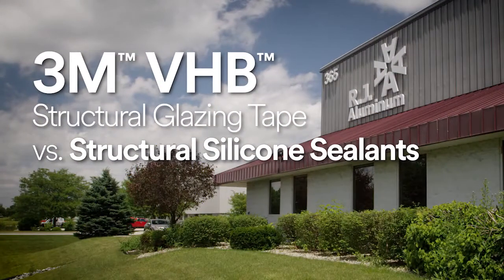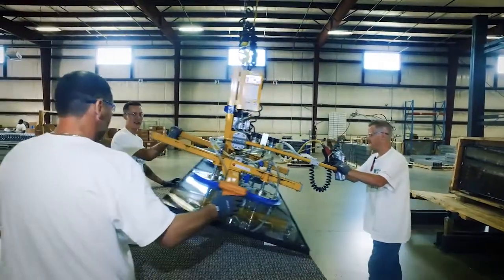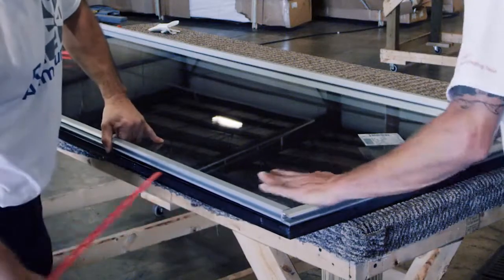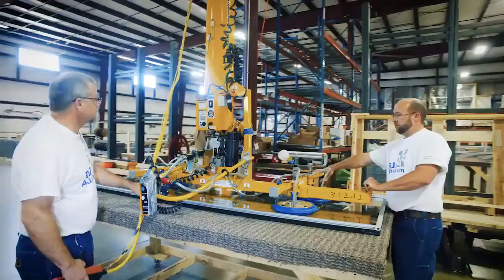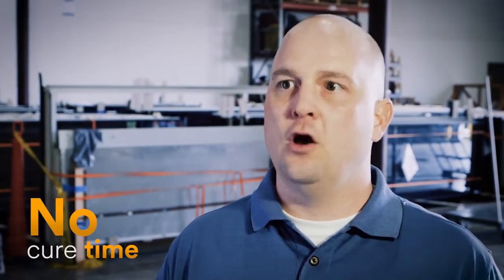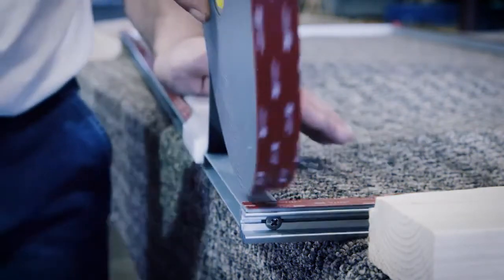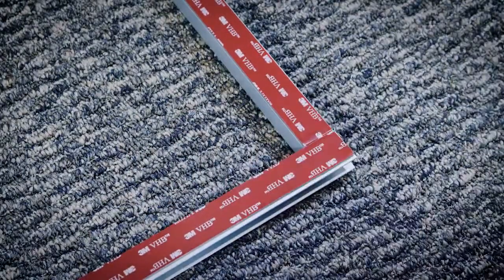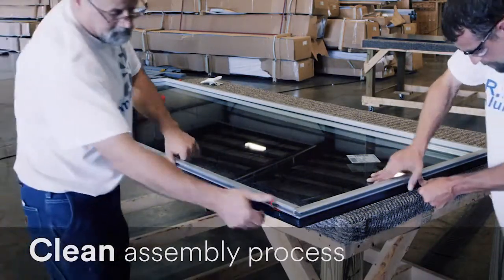3M™ VHB™ Structural Glazing Tape at RJ Aluminum with Clearwall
RJ Aluminum discusses the difference between structural bonding using silicone or 3M™ VHB™ Structural Glazing Tape.